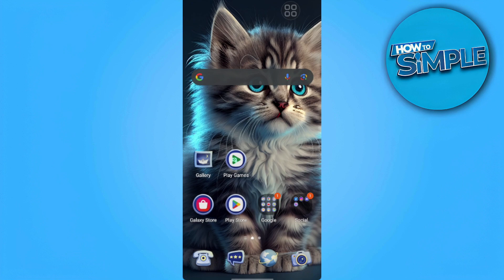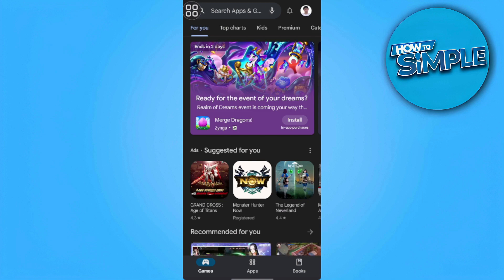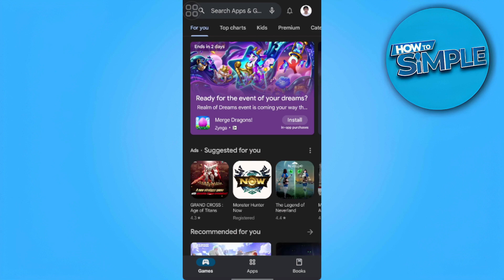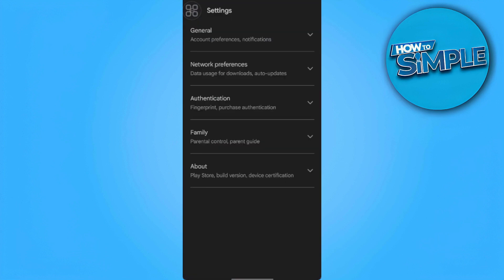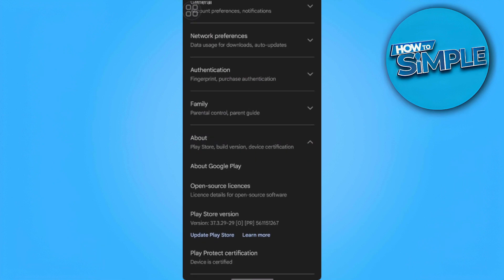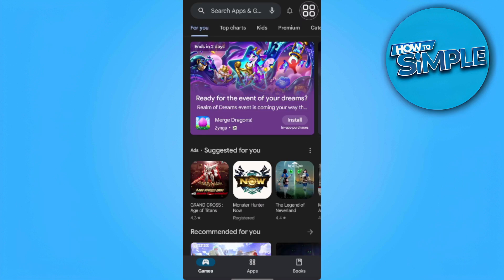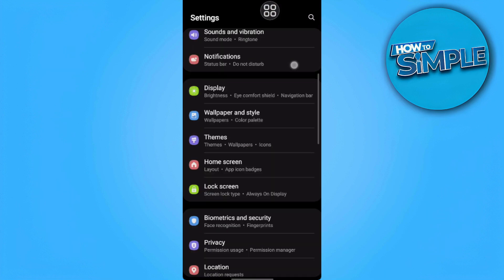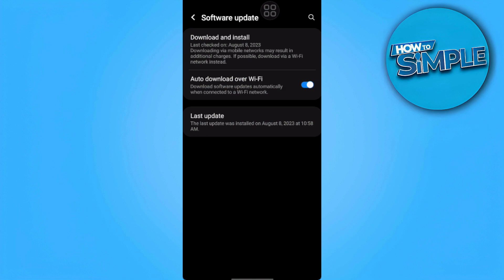This App Isn’t Available for Your Device Because It Was Made for an Older Version of Android | FIXED